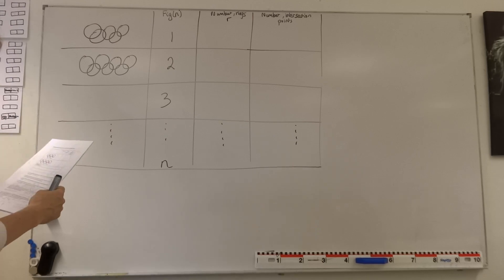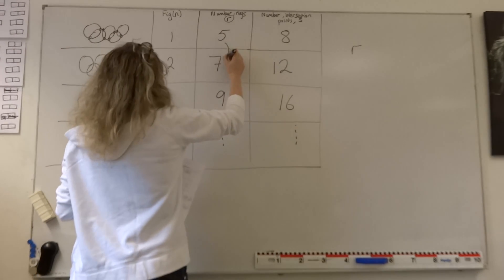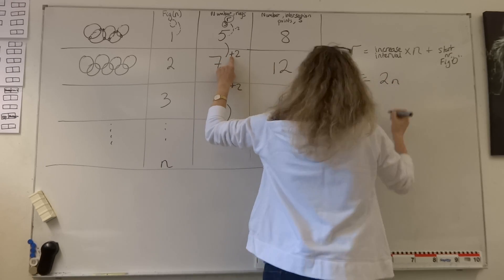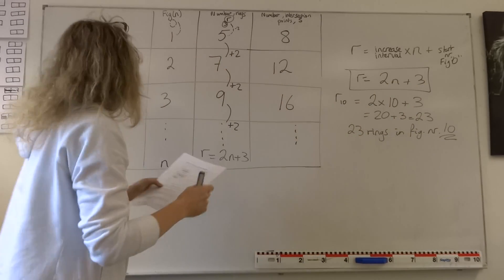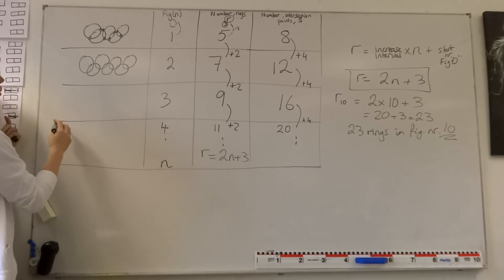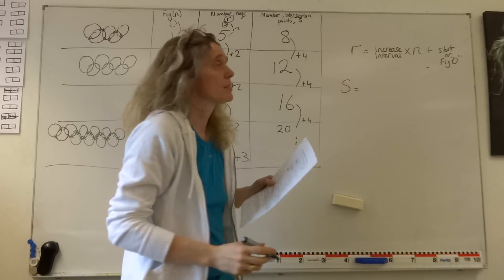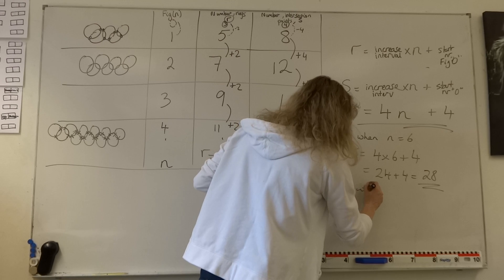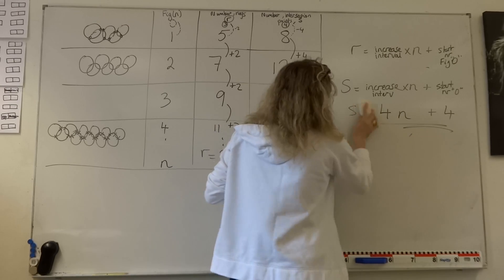D paper 2006 (old C paper) qu 7, finding the series of olympic rings and intersects